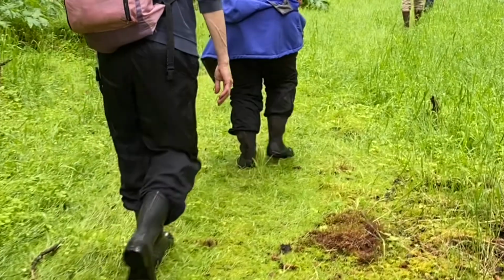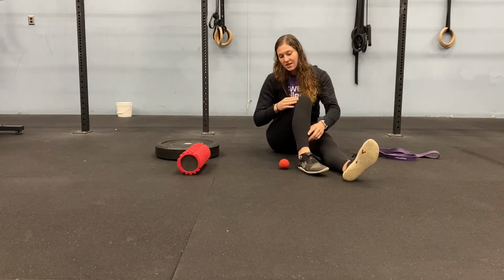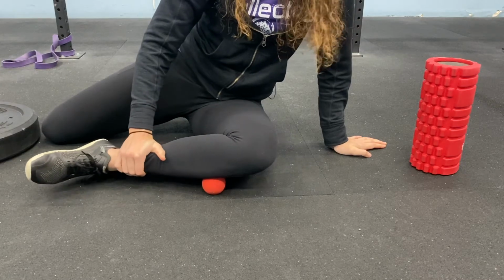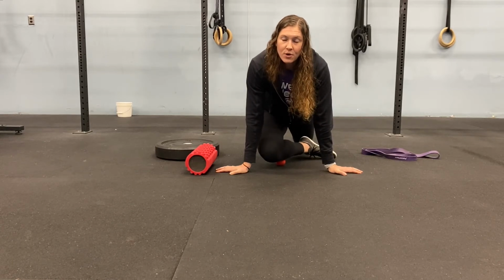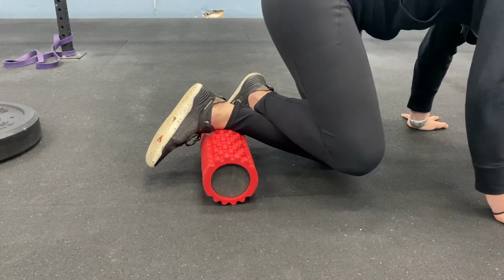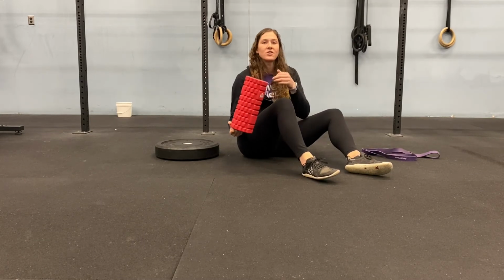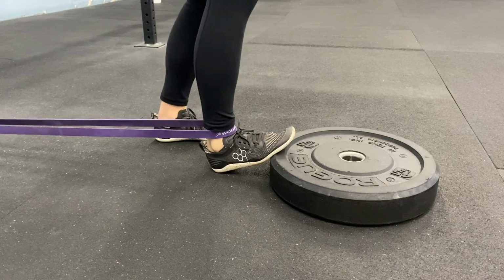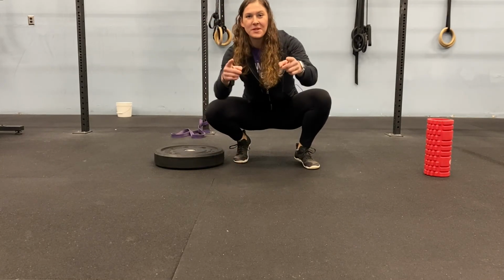Next Level Mobility Hacks for Your Lower Leg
Experiencing shin, knee, or ankle pain? Use these three mobility hacks to restore tissues around these boney structures as well as improve overall performance in your lower limb!